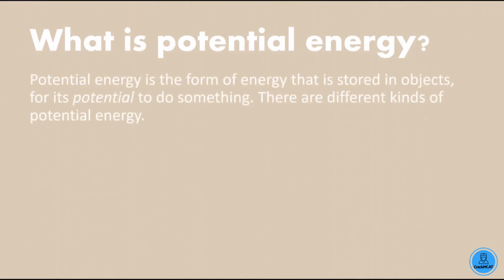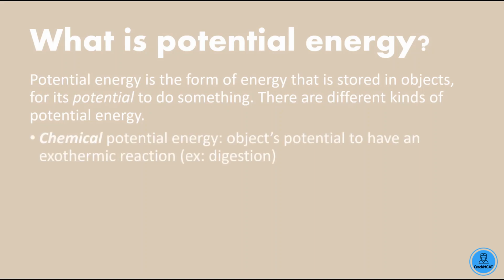MCAT Physics Lesson 19 Potential & Mechanical Energy